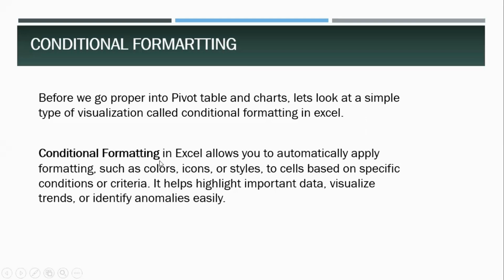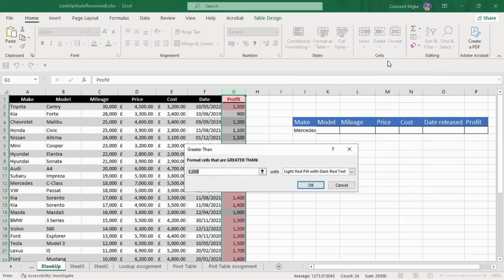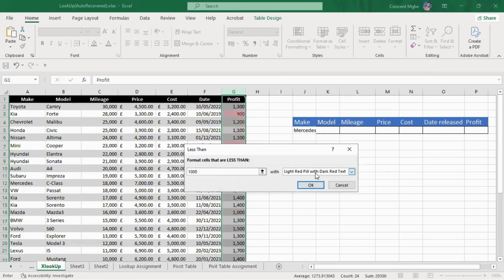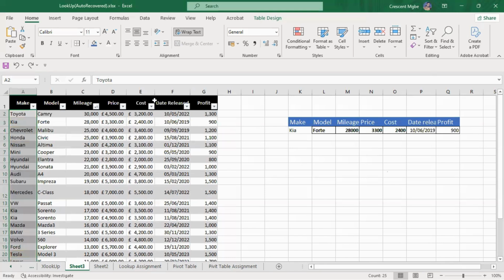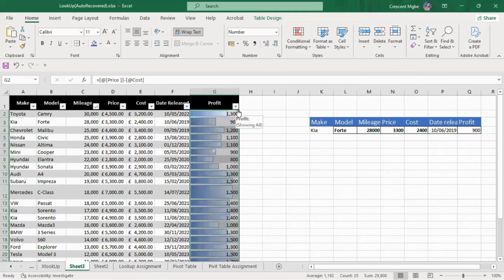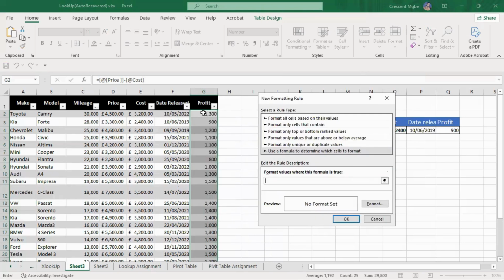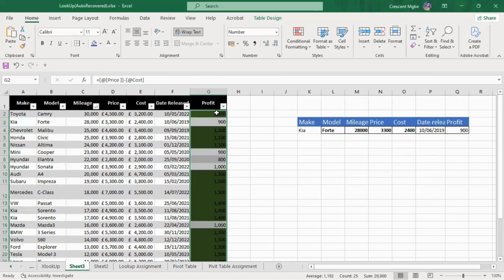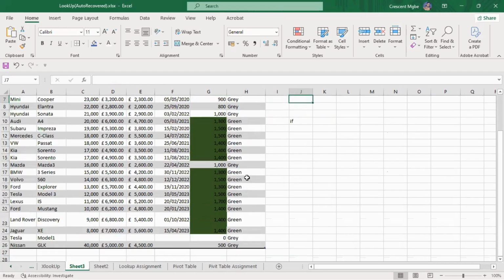Conditional Formatting in Excel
Want to make your Excel spreadsheets more visual and insightful? In this comprehensive tutorial, you'll learn how to use conditional formatting for practical data analysis, highlighting important information, and creating professional reports. Perfect for beginners and advanced users alike!

🔹 What you'll learn in this video:
- How to apply basic and advanced conditional formatting
- Creating custom rules and formulas
- Using color scales, data bars, and icon sets
- Real-world examples for financial, sales, and data management
- Tips to automate and optimize your formatting

Improve your data visualization skills and turn your Excel data into actionable insights. Watch now and master conditional formatting today!